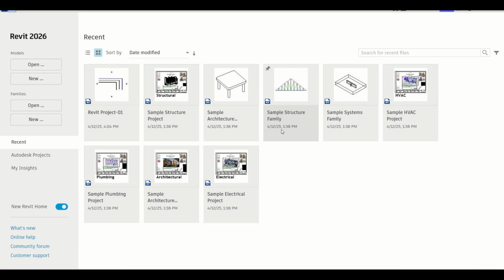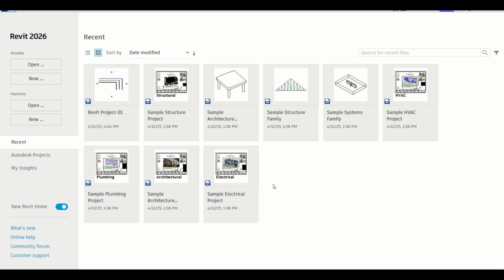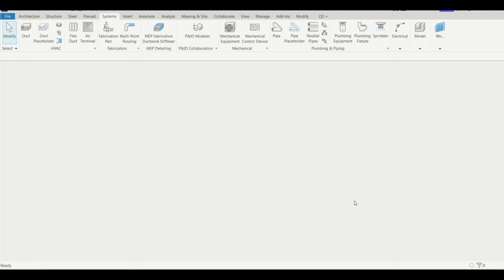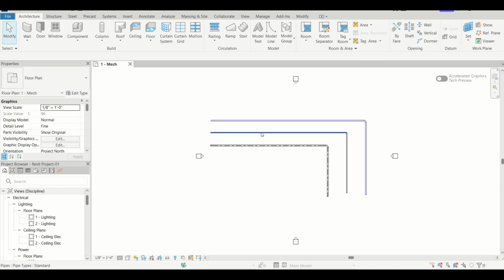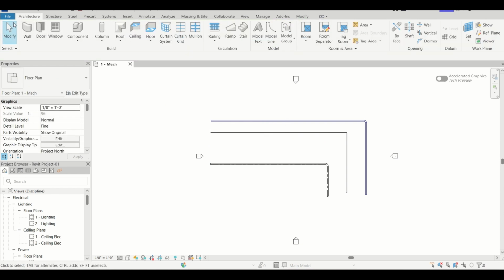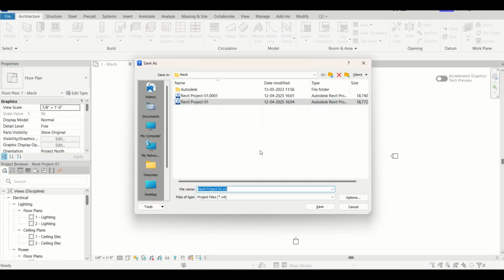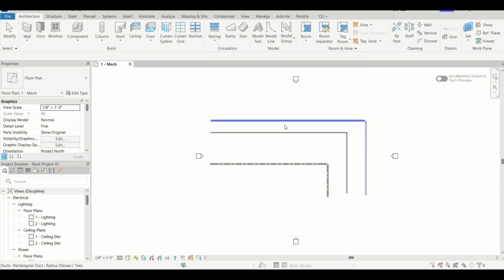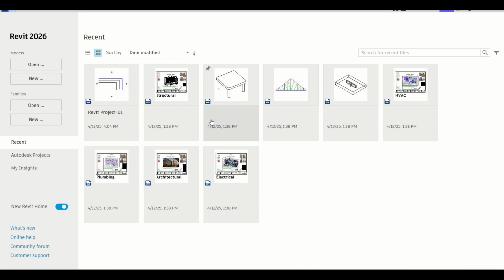How to Open Local Revit File || Revit Tips & Tricks || BIM Guru